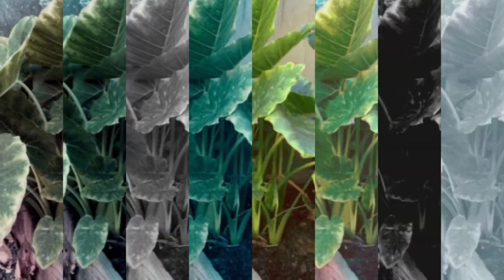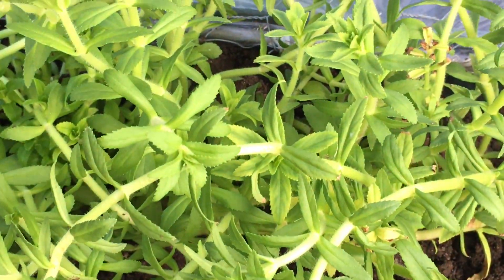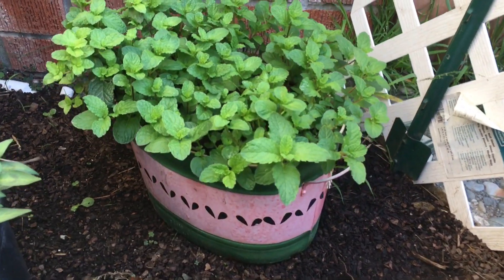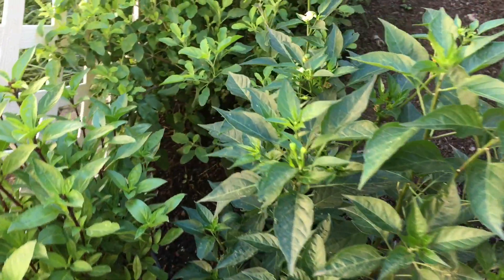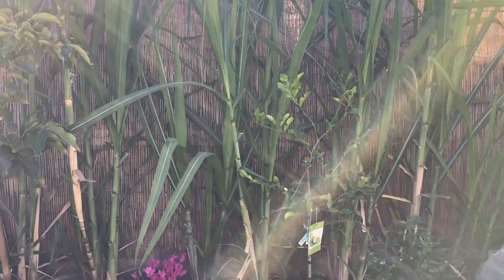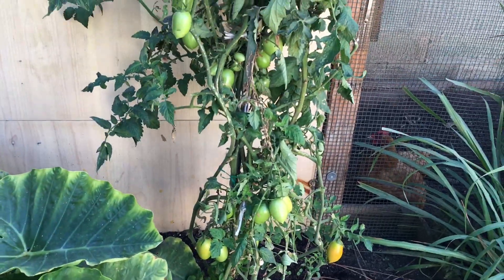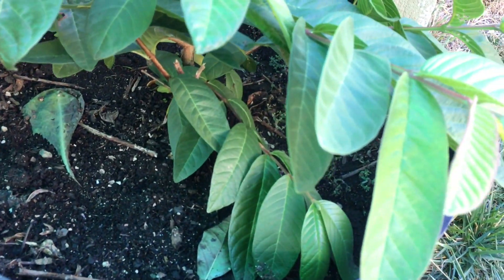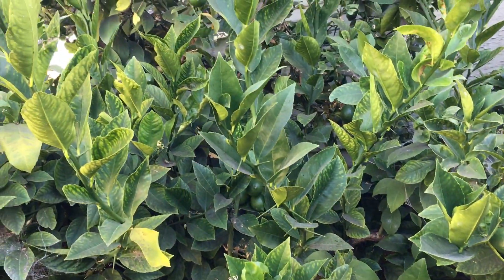Asian Backyard Garden Tour 2016 | ដំណាំក្រោយផ្ទះ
Come check out what's growing in my backyard garden this year. Many new additions such as sugar cane plant, kaffir tree, persimmon, guava and many more.

Plant list according to appearance:
*Rice Paddy Herb - Ma'orm ម្អម
*Cymbidium Orchid - Pka Okiday​ ផ្កាអូគីដេ
*Tuberose - Pka Chantu ផ្កាចន្ទ័ថូ
*Mint - Jee Ongkarm ជីអង្គាម
*Cambodian/Vietnamese Mint - Jee Sanghom aka Jee Pong Tear Kone​ ជីសាំងហុុំ ជីពងទាកូន
*Green Onion - Sluk Ktum ស្លឹកខ្ទឹម
*Thai Basil - Jee Neang Vong aka Jee Krohorm ជីក្រហម ជីនាងវង
*Chili - Matess ម្ទេស
*Holy Basil - Maress Prov ម្រេះព្រៅ
*Kaffir Lime - Kroach Serch ក្រូចសើច
*Sugar Cane - Ompov អំពៅ
*Fuyu Persimmon - Plae Tunlorp ផ្លែទន្លាប់
*Lemongrass - Sluk Krey ស្លឹកគ្រៃ
*Tomatoes - Pang Pos បេងប៉ាេះ
*Bac Ha (in Vietnamese) - Kdard (in Khmer) ក្តាត
*Guava - Trobaek ត្របែក
*Thai Eggplant - Trop Srouy ត្រប់ស្រួយ
*Lemon - Kroach Chma ក្រូចឆ្មា